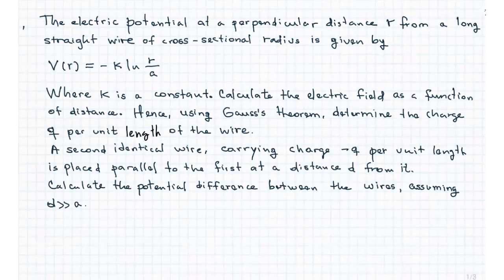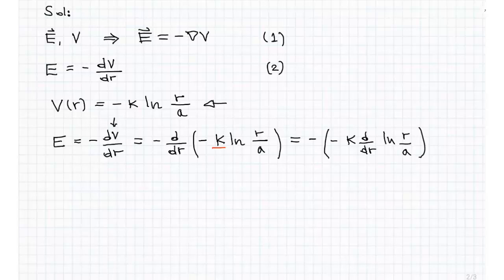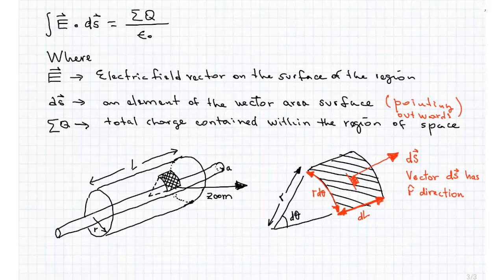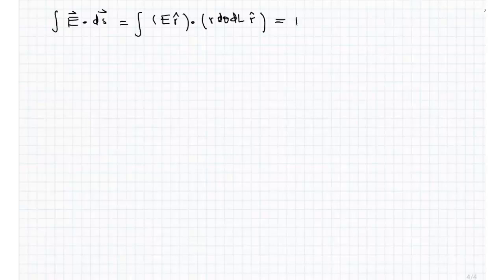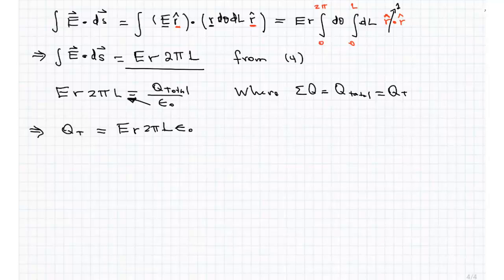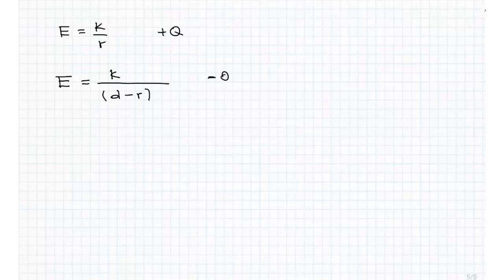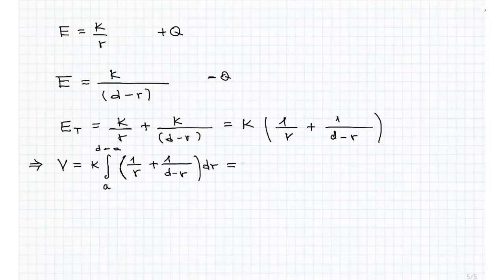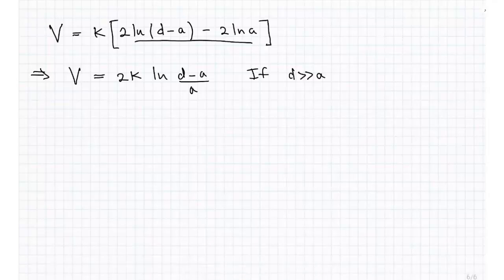"How to Calculate the Electric Field of Parallel Line Charges"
⚡ Electric Field of Two Parallel Charged Wires | Step-by-Step Physics Explanation 🧪

In this video, we break down how to calculate the electric field generated by two infinitely long, parallel charged wires. This is a fundamental problem in electrostatics and a great example of using symmetry and Gauss’s Law (or superposition) to solve real physics challenges.

We’ll cover:
✅ The setup and assumptions (linear charge density, infinite length)
✅ Using the principle of superposition to calculate the net electric field
✅ The direction and behavior of the electric field in different regions
✅ Visualization of field lines and what happens when the wires carry opposite vs. same charges

Whether you're a student preparing for an exam or just diving deeper into electromagnetism, this video will help you understand:

Linear charge distributions 📏

Vector addition of electric fields ➕

Applications of Coulomb’s Law and Gauss’s Law ⚖️

Real-world relevance in transmission lines and capacitors 💡

🧠 Perfect for high school, college physics, and anyone learning E&M.

electric field parallel wires

electric field of line charges

electrostatics tutorial

physics electric field example

charged wires physics

Gauss's law example

Coulomb’s law application

E-field two wires

AP Physics electrostatics

physics field calculation

parallel charge distribution

electromagnetism basics

superposition principle

physics for engineering students